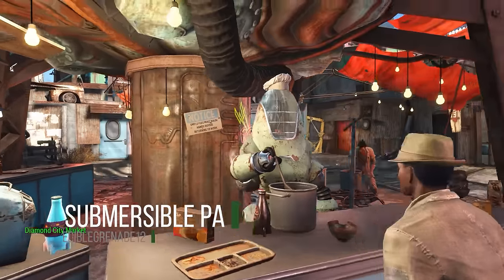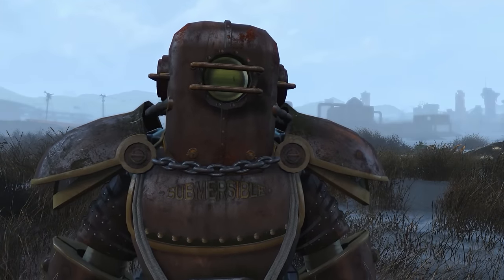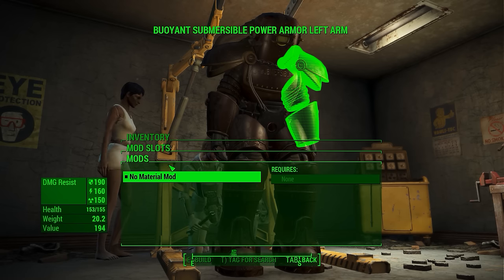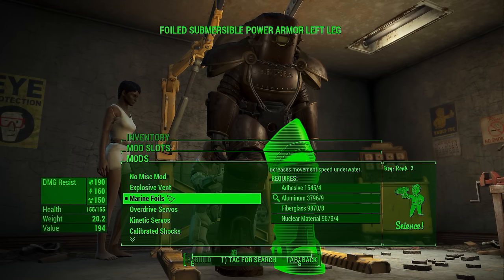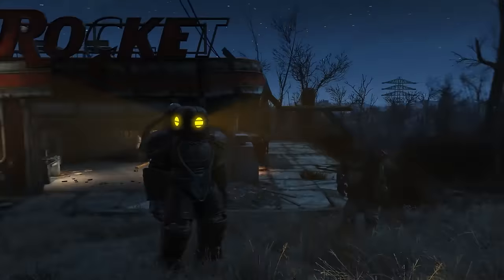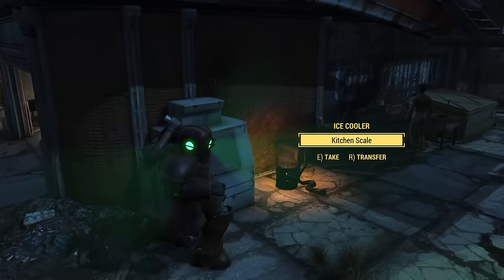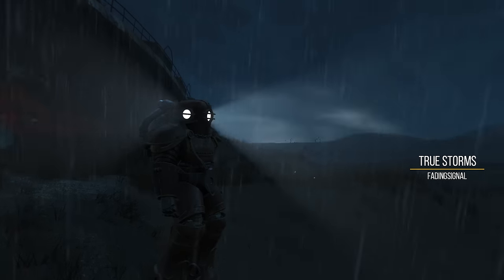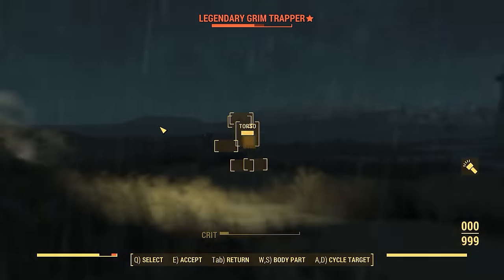Submersible Power Armor - Fallout 4 Mods (PC/Xbox One)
Today we check out an absolutely awesome power armor mod for Fallout 4 on PC and Xbox One. The Submersible Power Armor mod takes a Fallout 4 approach to the Bioshock armor and totally kills it.